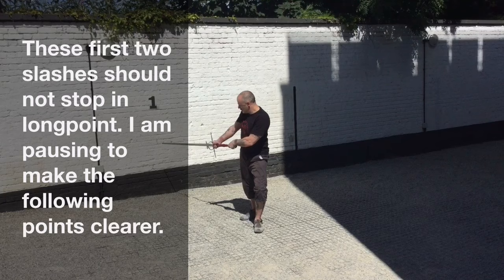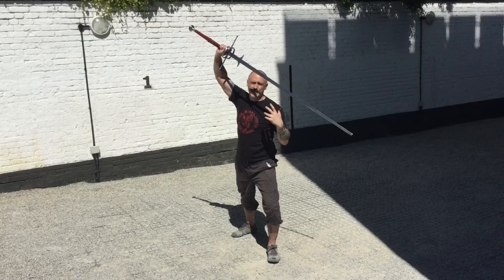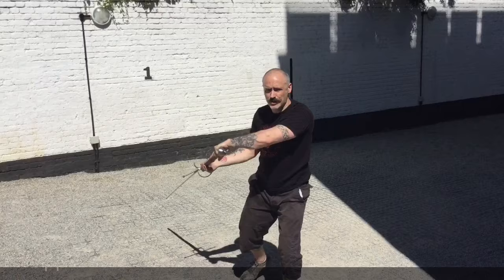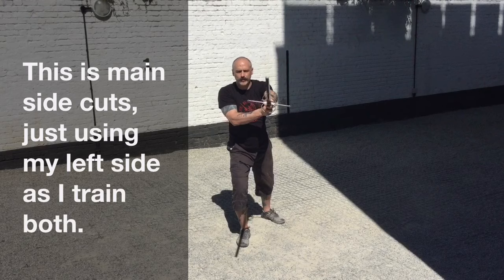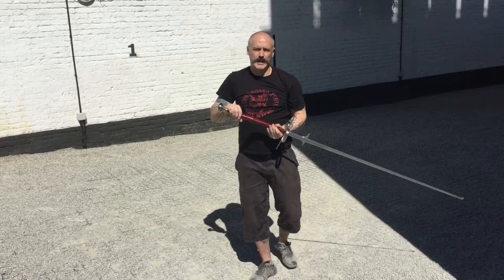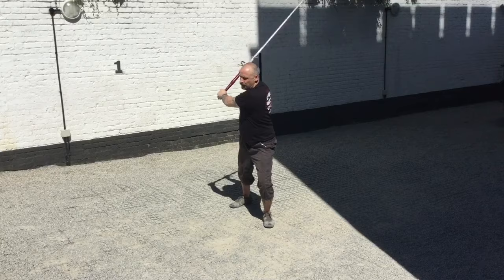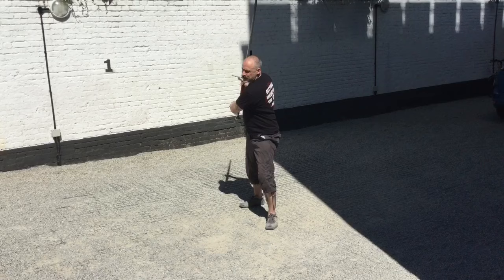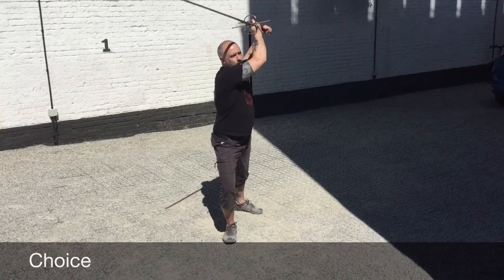Meyer cutting drill.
Using Meyer's cross without the cross. For those of yoiu who have trouble remebering the cross sequence. As usual sorry for the sound. But I hope this is useful.